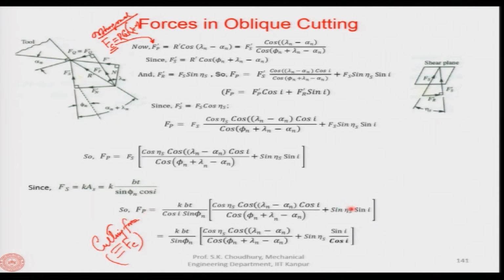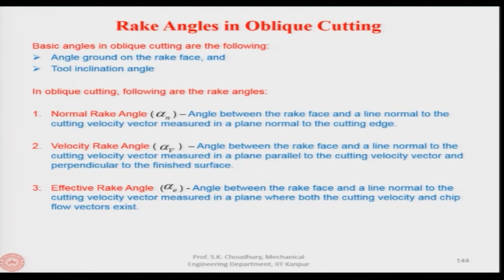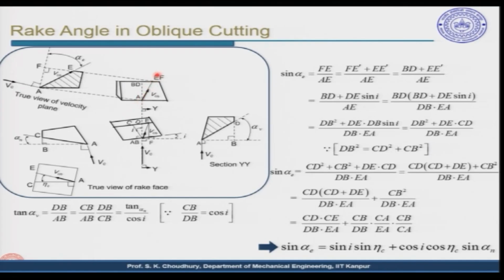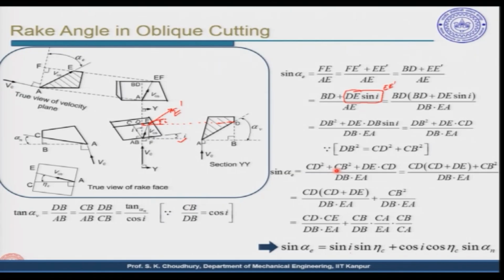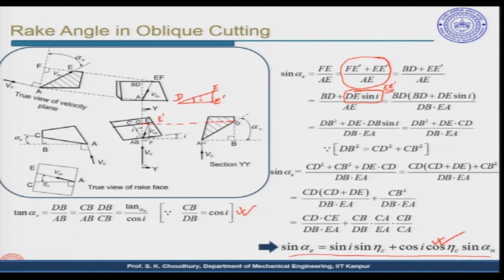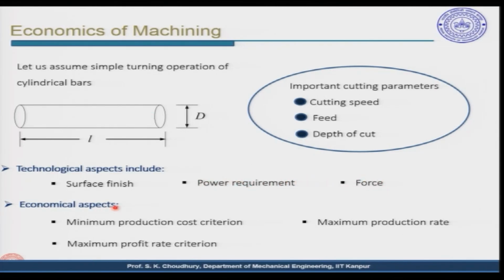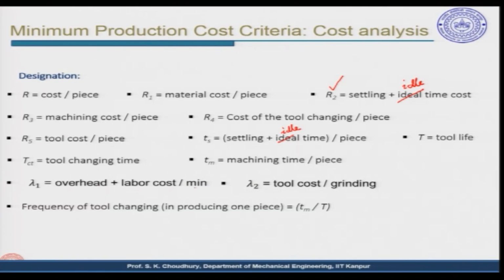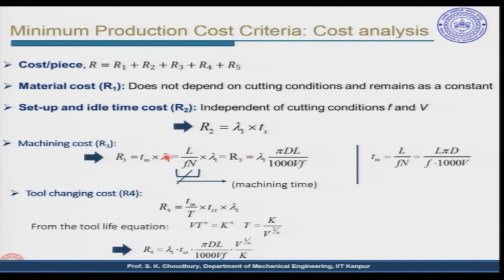Lec18: Rake angles in oblique cutting; Economics of Machining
Subject: Mechanical Engineering
Course Name: Machining Science
Name of Presenter: Prof. Sounak Kumar Choudhury